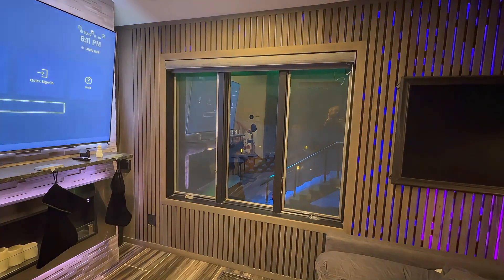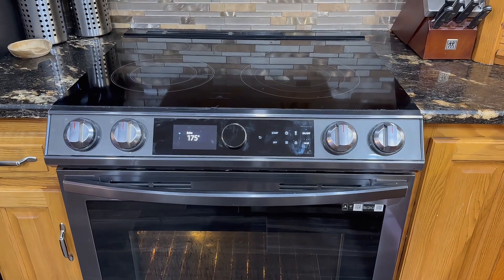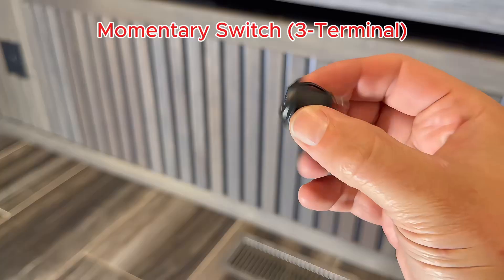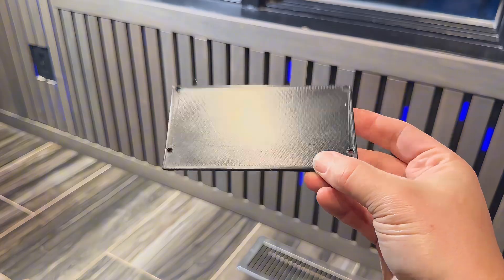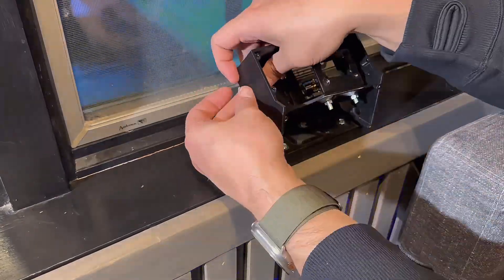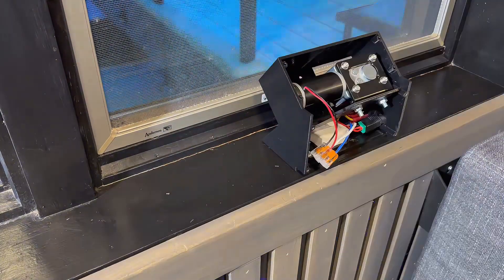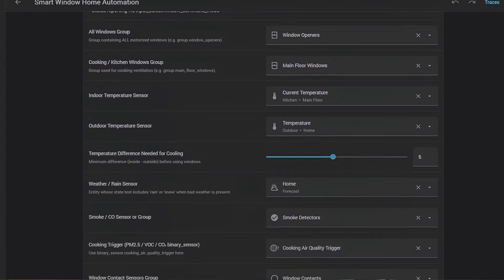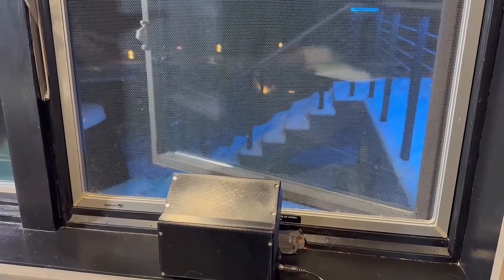DIY Smart Windows: 3D Printing + Z-Wave + Home Automation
Automated windows? Yup. I motorized ALL 12 crank windows in my house and connected them to Home Assistant using 3D-printed parts, a Zooz ZEN53 DC Motor Controller, and custom wiring. This is one of the smartest AND most practical upgrades I’ve ever built.

In this video, I walk you through the entire project:

- Why automate your windows
- Parts you’ll need
- How I designed custom 3D-printed motor housings
- A full 30-second wiring animation
- Step-by-step assembly
- Wiring + ZEN53 setup
- The complete Home Assistant blueprint
- All safety and cooling automations
- Geofencing auto-close
- Vent mode & air-quality triggers

If you want to build this yourself, all STL files and the automation blueprint are linked below.

🧰 Downloads & Files (STL + Blueprint)
🖨️ STL Files (Thingiverse)

🧬 Home Assistant Automation Blueprint (GitHub)
Complete multi-window automation system with safety logic, cooling mode, geofencing, and more:

• Zooz ZEN53 DC Motor Controller:

• Bringmart 12V 16RPM DC Motor:

• 12V 5A Power Supply:

• Momentary Rocker Switch:

• Universal Coupler (8mm → 10mm):

• Wago Connectors:

• Spade Connector Kit:

• Spade Connector Tool:

• Caliper for Measuring Crank:

• 3D Printer (any of these work):

🔥 Features in This Build
Smart cooling mod
AC override
Cooking smoke vent mode
Fire/CO safety auto-open
Weather-guard logic
Presence-based auto-close
Full lockout modes
Manual switch override
Motor fault handling
Window grouping
Priority engine